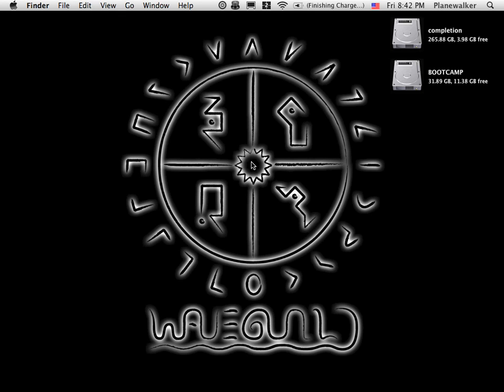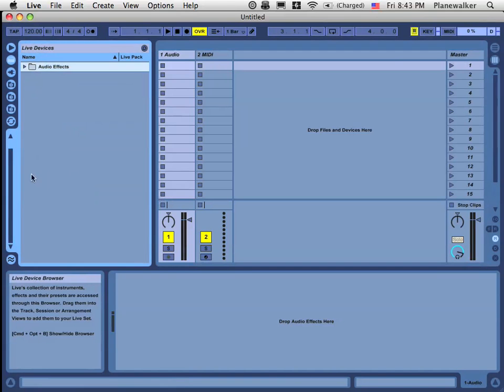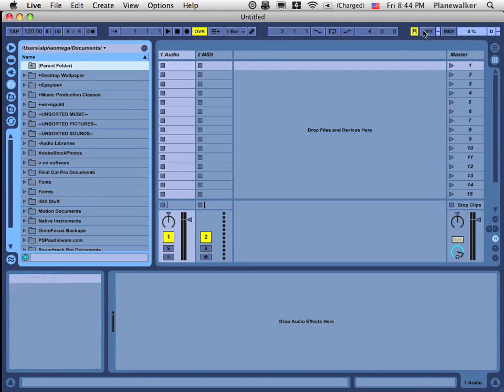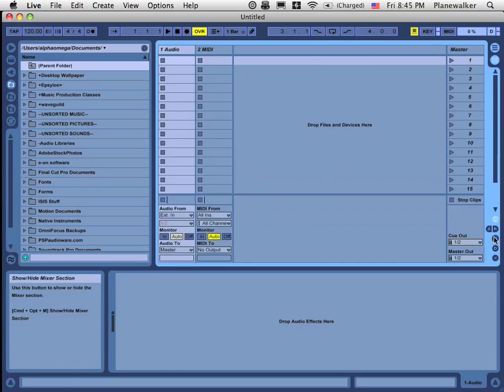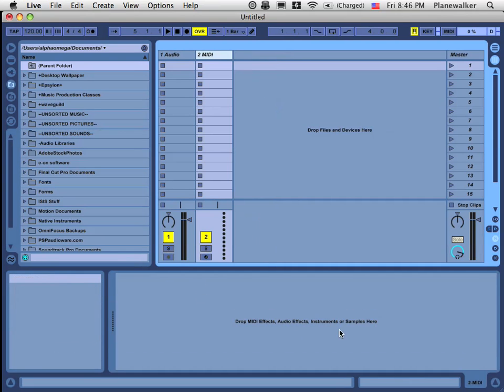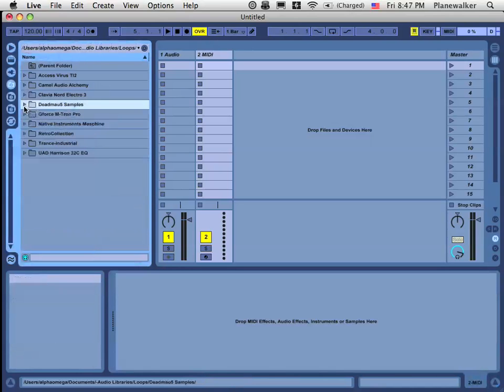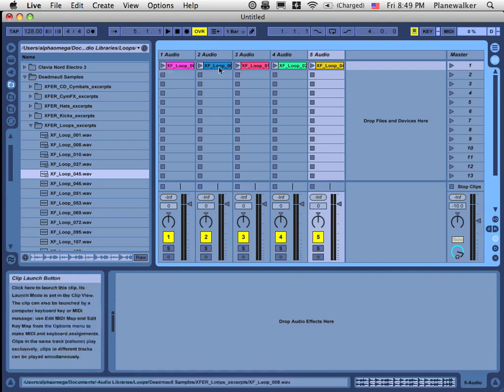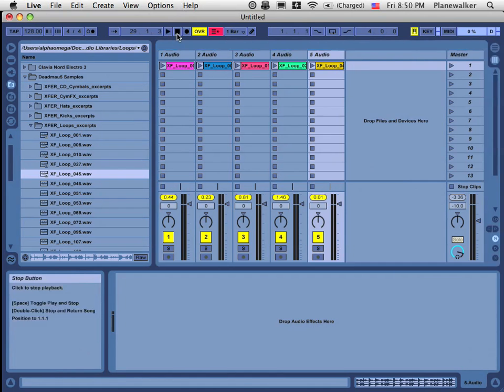Waveguild "Ableton Live Magic" Sample Video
This is a complete video training course for the Ableton Live music production software program. It is designed specifically for the aspiring music producer with little to no experience using music production programs. With this course, you will learn how to create your own professional quality song from loops, samples and recordings. Get this course, watch the video, go through the exercises, and in a matter of weeks you will be a music producer!